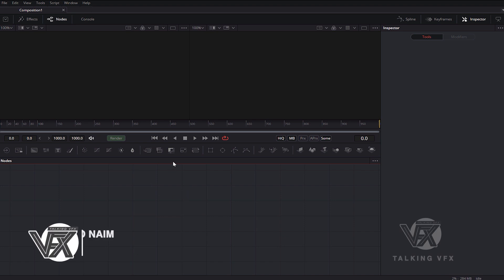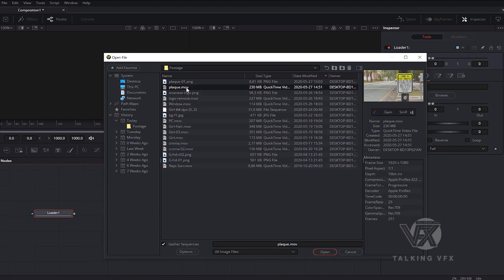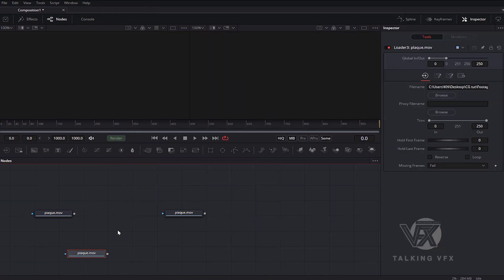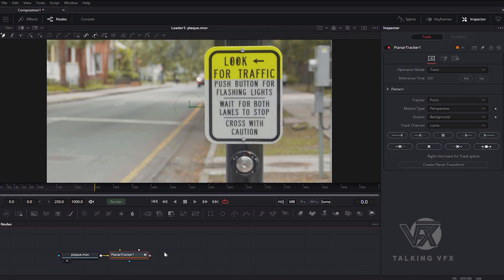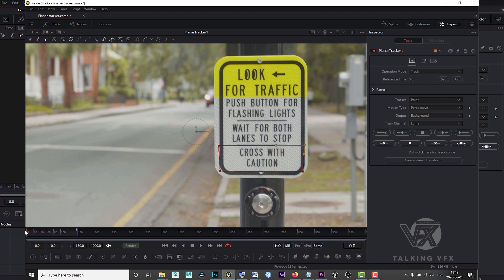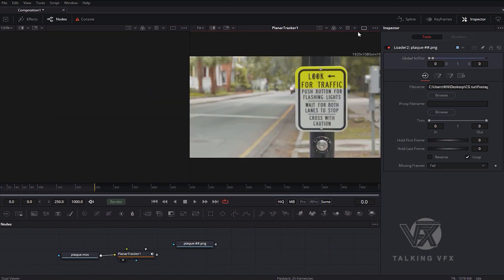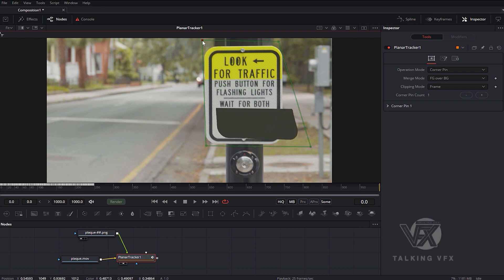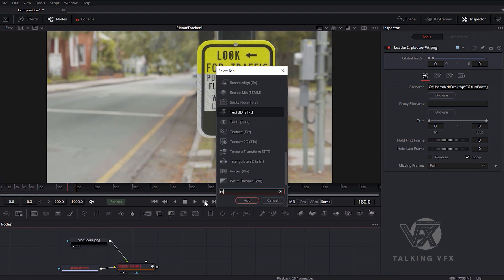Introduction to Planar tracking-Blackmagic-Fusion16- TalkingVFX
Today, I introduce you to the world of planar traking in Davinci Fusion using the Planer Tracker node.